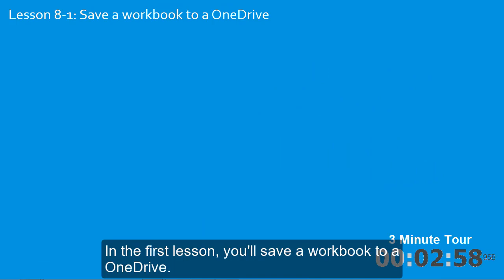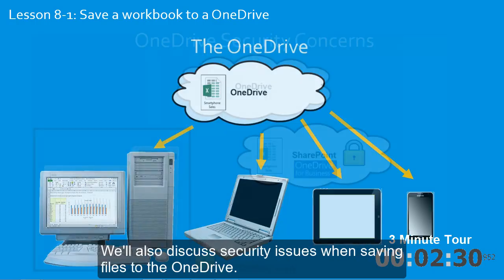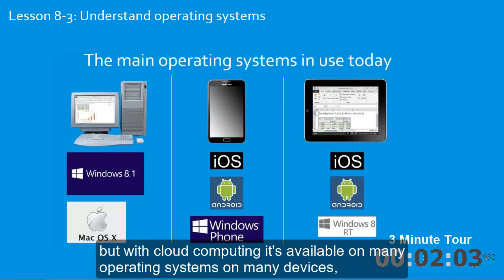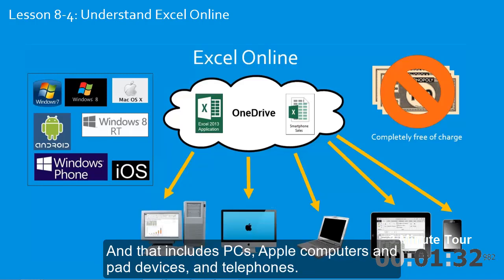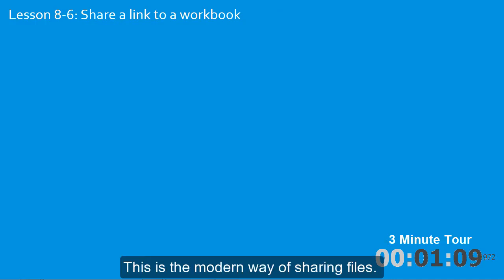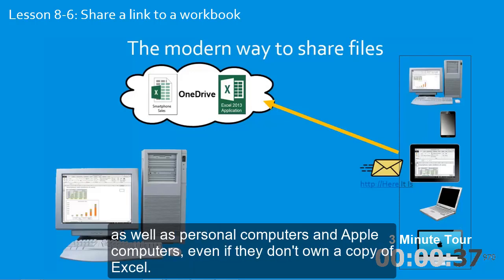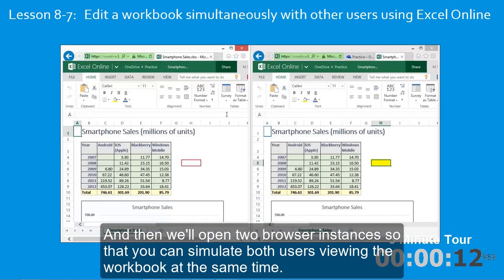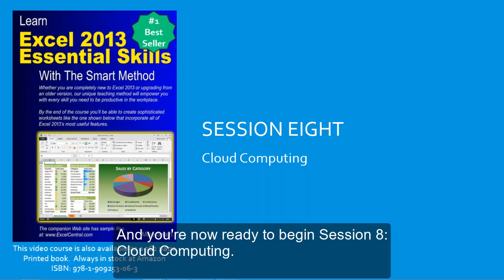Excel Essential Skills - Session 8: Cloud Computing - Introduction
This video provides a quick preview of all of the skills you will learn in:
Session Eight: Cloud Computing

"I have computers at Apple, at NEXT, at Pixar and at home.  I walk up to any of them and log in as myself… I’ve got my stuff wherever I am.  And none of that is on a local hard disk."
Steve Jobs, (from a 1997 speech at the WWD Conference).
Co-founder and CEO of Apple Inc. (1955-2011)

Until very recently it was normal for applications (such as Excel) to be installed onto the computer’s local hard disk drive.  It was also normal to save files (such as Excel workbooks) onto the computer’s local hard disk drive (or a local networked hard disk drive).

In the world of cloud computing, both applications and files are stored on remote servers that are accessed (via the Internet) using web-based computing services.  Steve Jobs’ vision is now a reality!

Cloud computing provides many advantages:
• Files can be accessed from anywhere in the world, from any device that has a supported web browser (such as a smartphone, tablet or PC).
• Applications (such as Excel) do not need to be installed upon the hard drive of the device.

You are able to run Office on any device, anywhere, providing that it has a supported web browser.
In this session you will learn how Office on Demand, OneDrive and Office Online work together to enable you to access Excel, and all of your files, on any device, anywhere.

Cloud computing support is by far the most important new feature of Excel 2013.  This session will show you how to make the most of this exciting new way of working.

Session Objectives
By the end of this session you will be able to:

• Save a workbook to a OneDrive
• Open a workbook from a OneDrive
• Understand operating systems
• Understand Excel Online
• Open a workbook using Excel Online
• Share a link to a workbook
• Edit a workbook simultaneously with other users using Excel Online